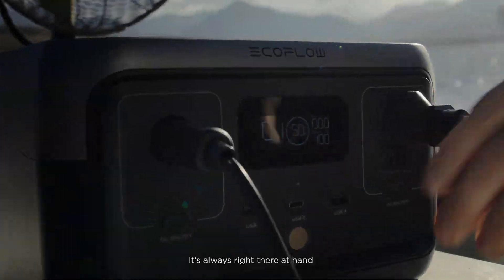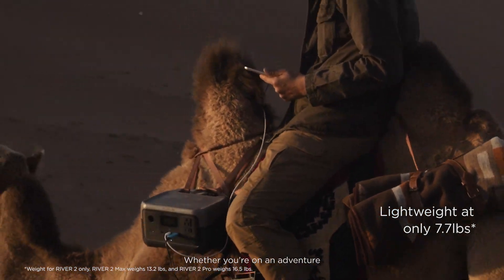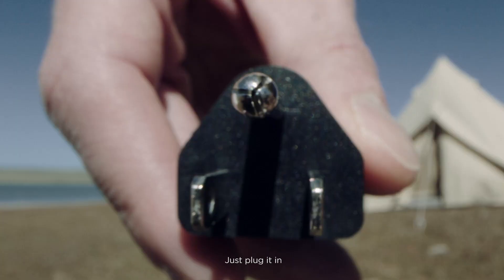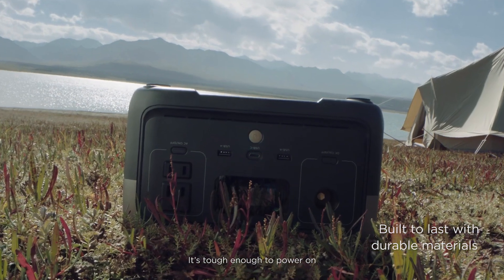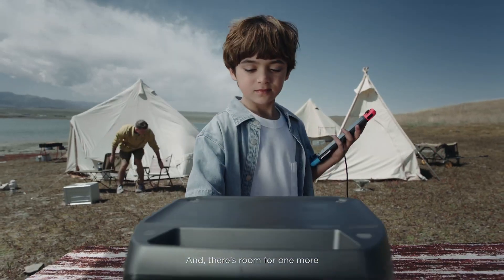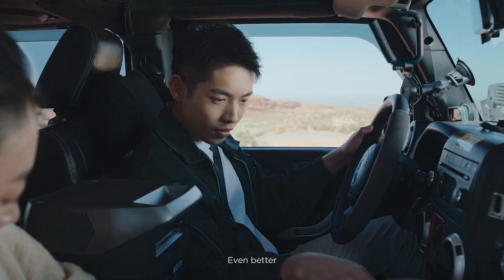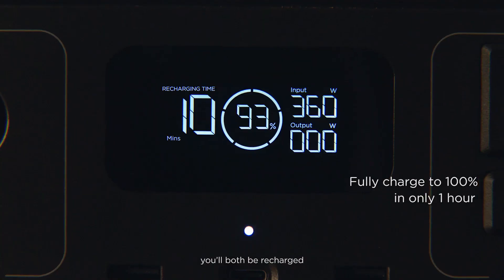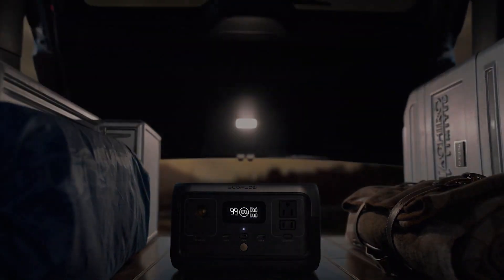Introducing RIVER 2 | Power Never Been This Easy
We're redefining portable power under 1kWh with the RIVER 2 Series. Designed to power anytime, anywhere, our lightweight on-the-go power station include a safe, long-lasting LFP battery that keeps powering on for up to 10 years. And with the fastest charging speed in the industry, RIVER 2 fully tops up in as fast as just 1 hour. Whether you're off for a weekend camping trip or preparing for unexpected blackouts, RIVER 2 Series has your back.